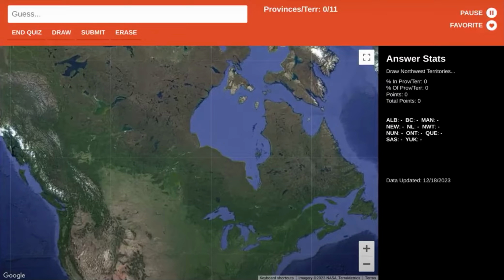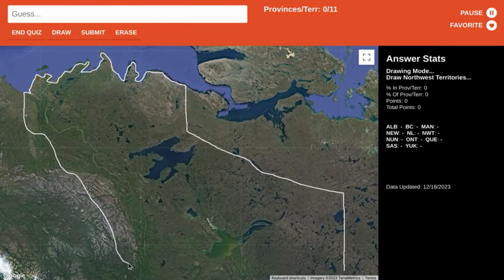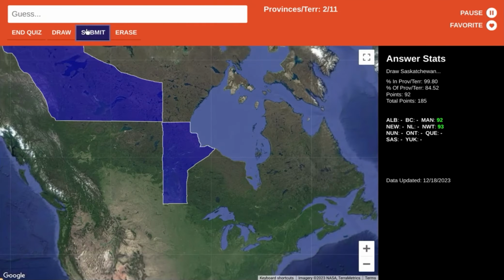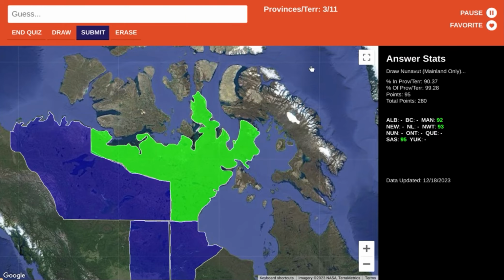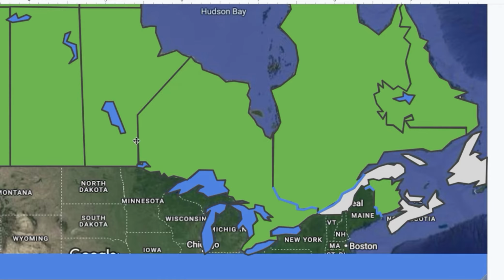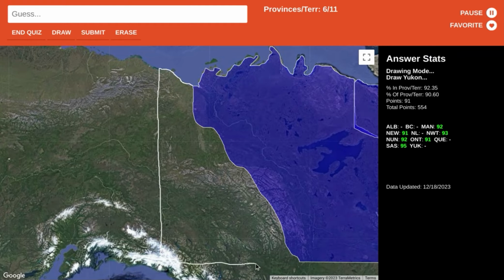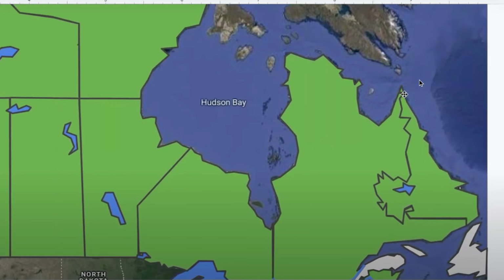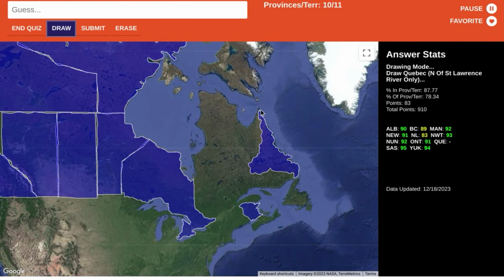I became World #1 in drawing Canada... and you can too!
The HugeQuiz "Canada Province/Territory Drawing Challenge" is an underrated quiz on the website, because it is relatively hard, but this video shows how I mastered it, and how you can too!

Thanks to Chicago Geographer and Drew Durnil for being the first people to play the other drawing quizzes on this site, which inspired me to do this.